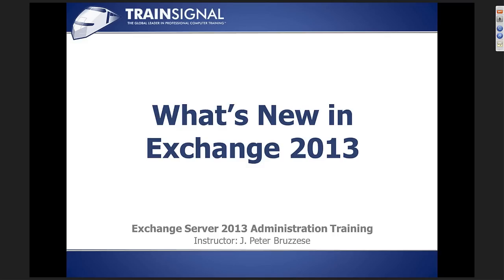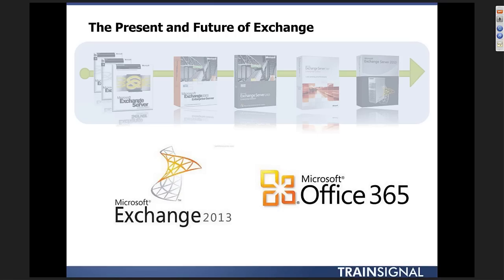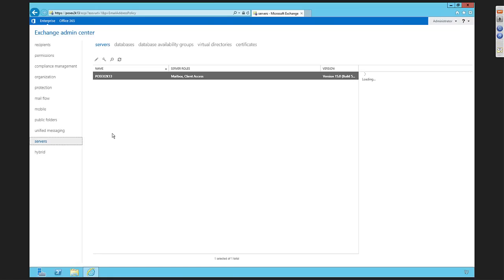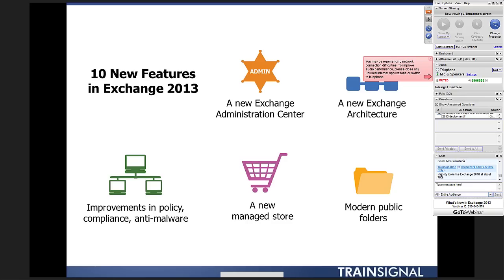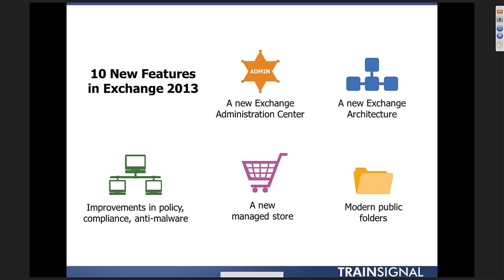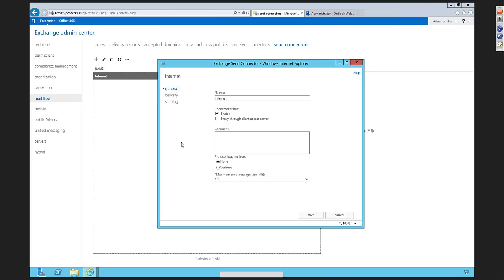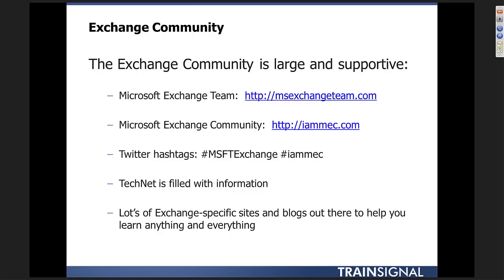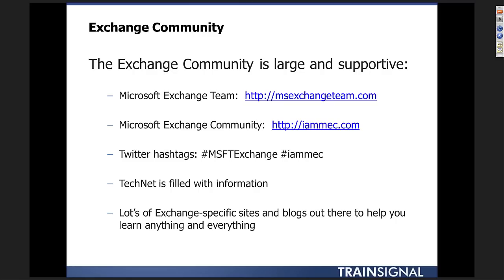What's New In Exchange 2013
In this video from our free webinar entitled, "What's New in Exchange 2013," Pluralsight Instructor and Exchange MVP J. Peter Bruzzese talks about the new features and changes in Exchange 2013.